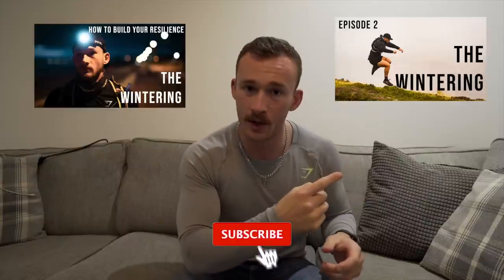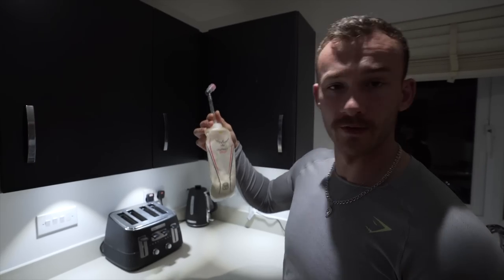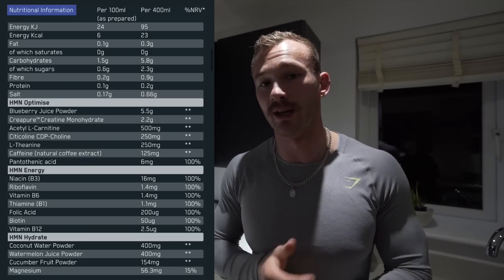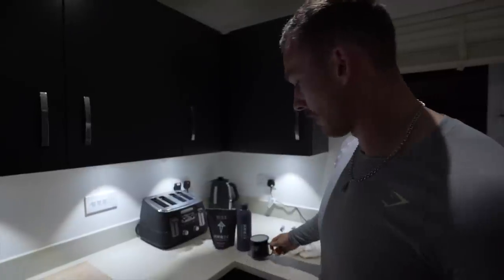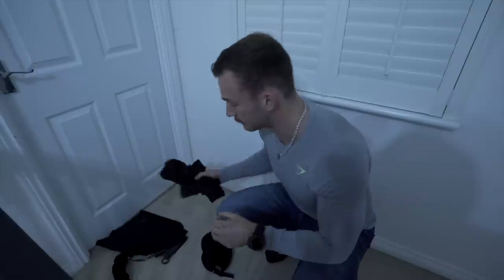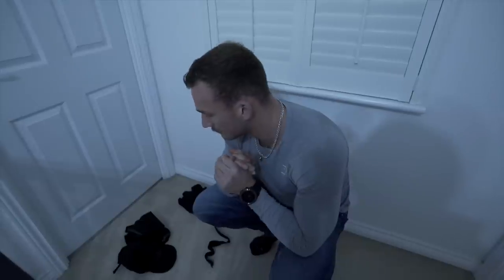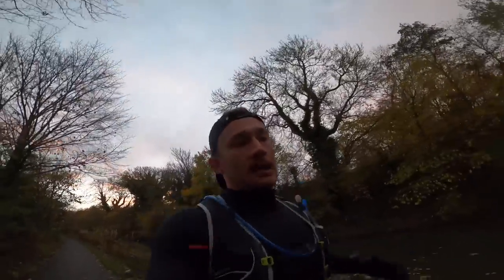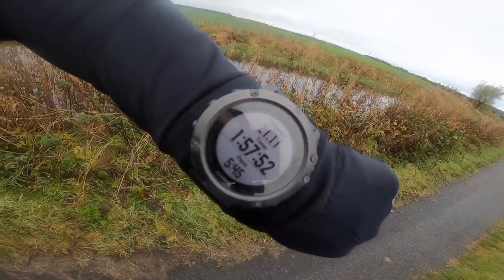My Morning Routine | 40km Run | The Wintering | Ep3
The watch I use (Fenix 6 is great too if it's in your budget)

(it really helps the channel if you use this link!)